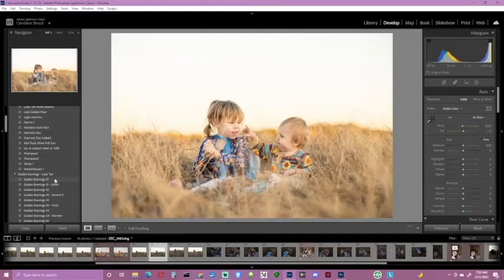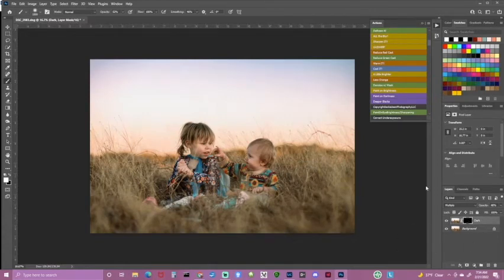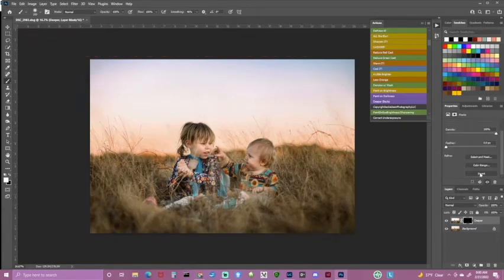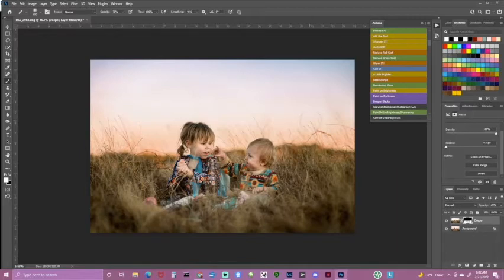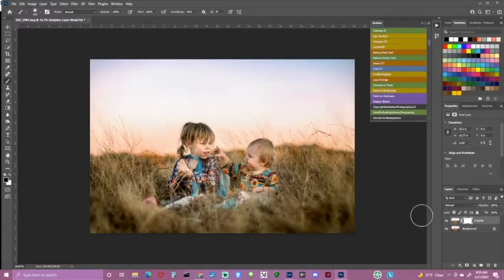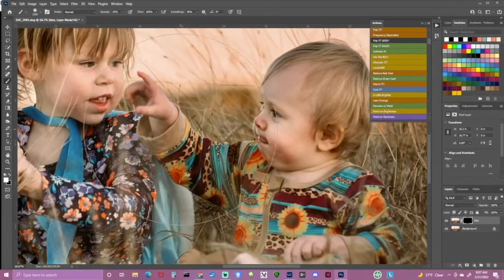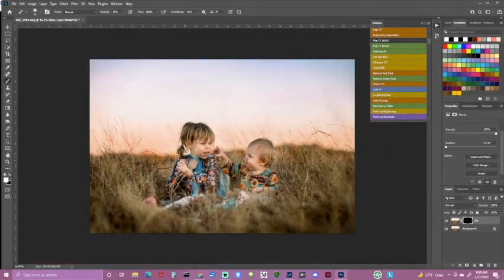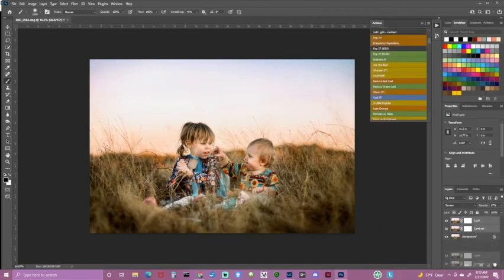Candace Pauly Basic Actions Demo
A very informal video talking about some actions for my testers. My goal is to release these or give them to my editing students :)